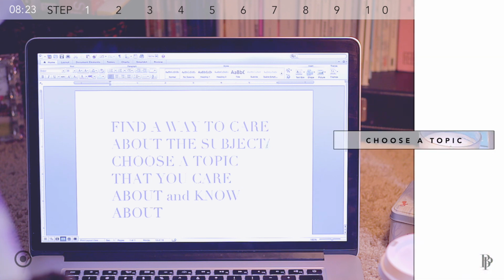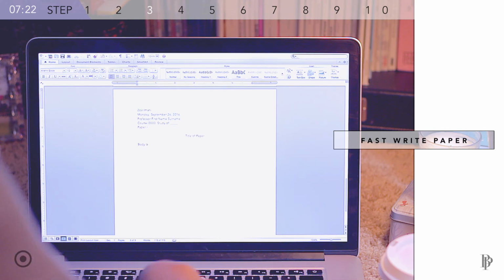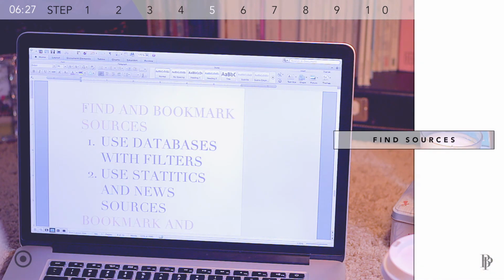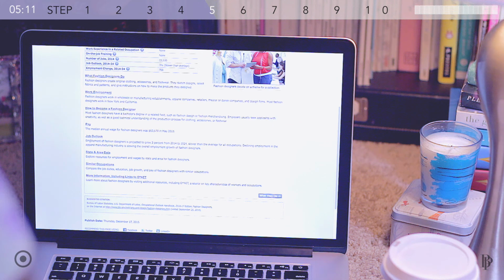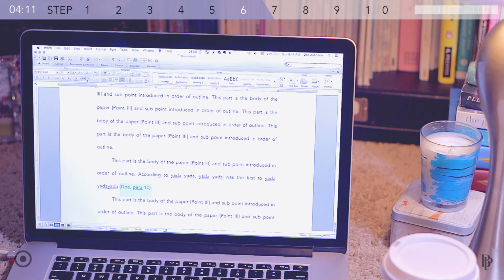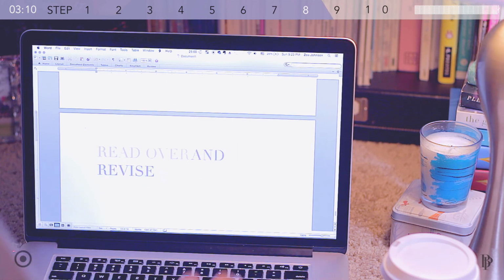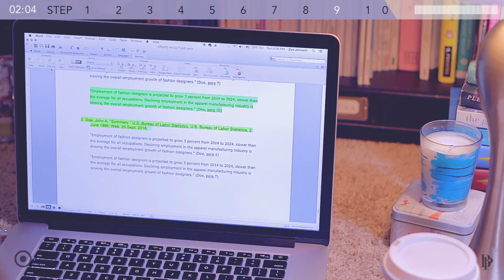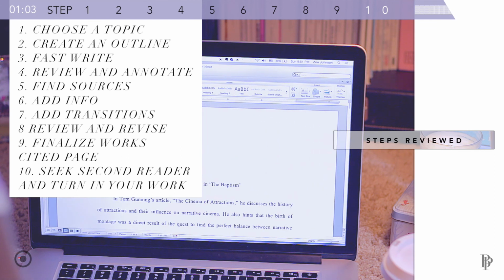✎ HOW TO WRITE A PAPER (At the Last Minute!!!😅) + ASMR | BACK TO SCHOOL with B L A N K P A P E R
✎ HOW TO WRITE A PAPER (At the Last Minute!!!😅) + ASMR
Did you wait until the last minute to write your paper? Do you need an A to pass the class? No worries! Today I share with you my 10 step method to writing an A+ paper at the last minute. So relax and stay calm. You've got this! One night of intense focus and you can still write a praiseworthy paper!

- Zoe Imani of Blankpaper

| Equipment |
Camera - Canon EOS 70D
Lens - Canon EF 50mm f/1.8 Prime STM Lens
Lighting - Promaster VL380 LED 2 Light Studio Kit
Audio/Mic - Zoom H4N Digital Multitrack Recorder
- Sennheiser Shotgun Mic